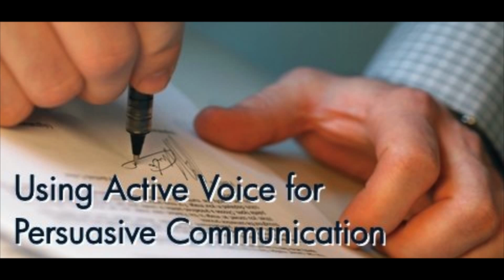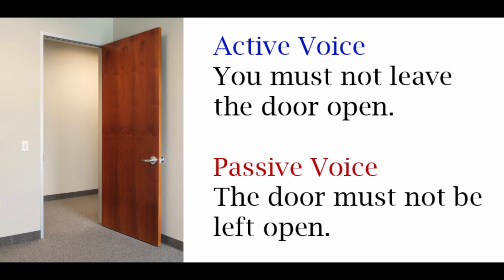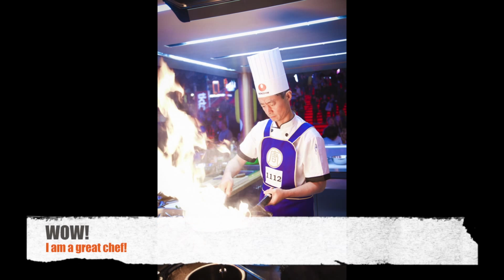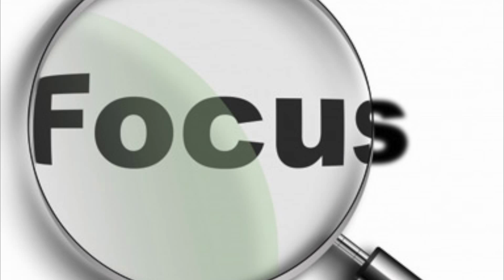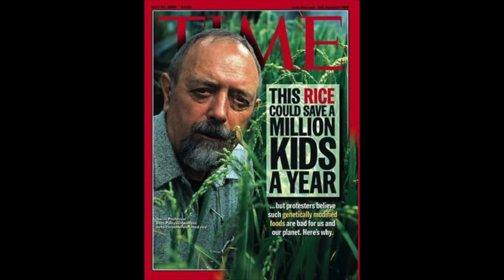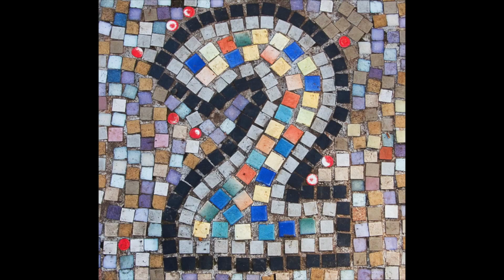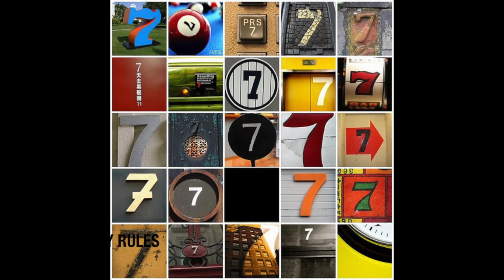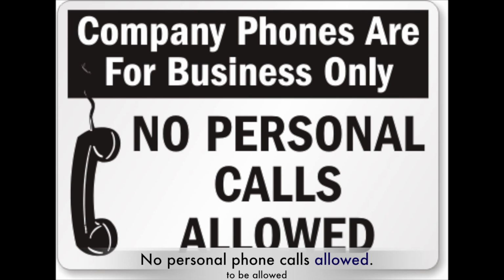Passive Voice in Academic Writing